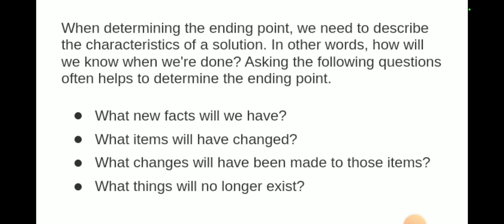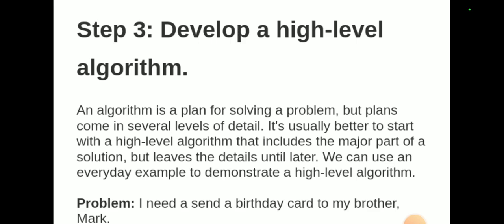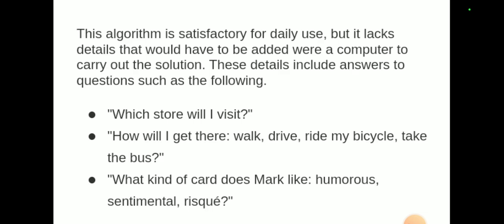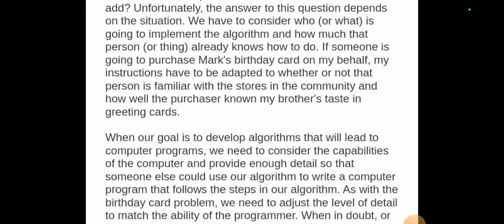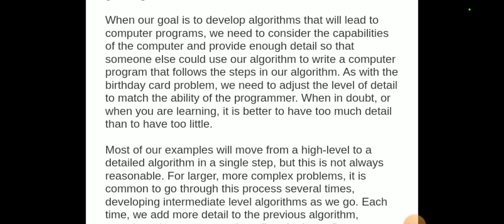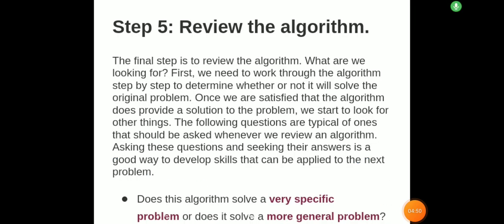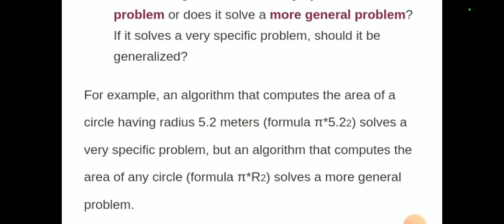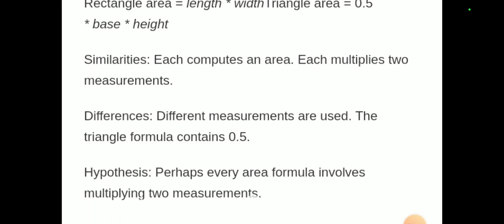Problem Solving & Algorithms (Part 2)